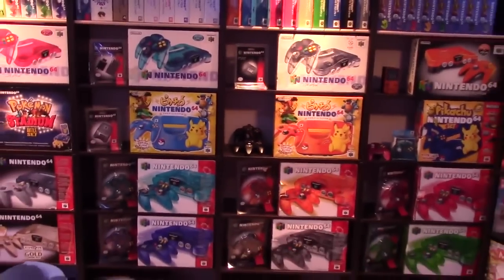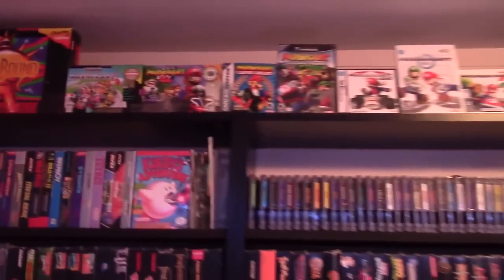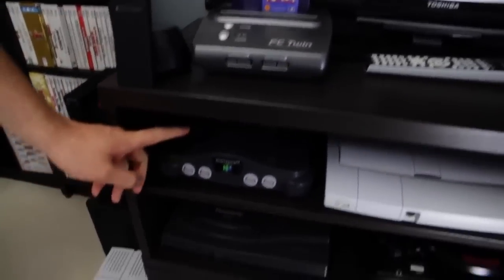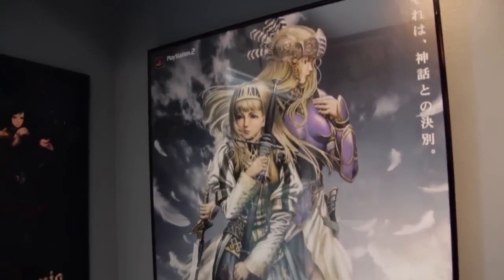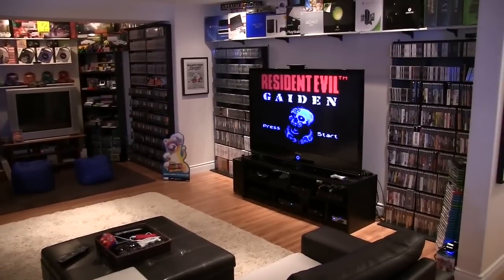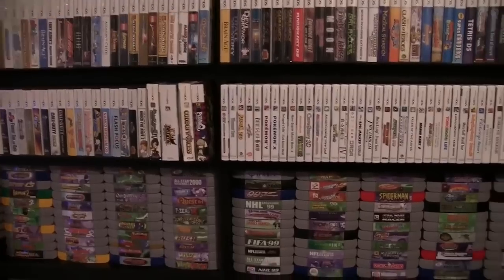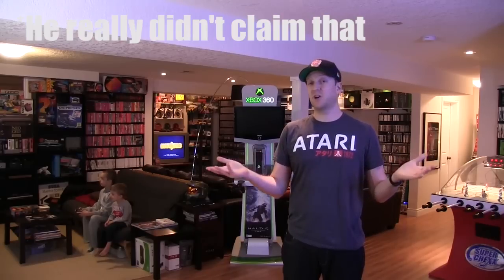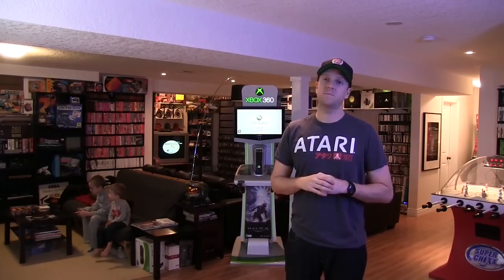Canada's Best Video Game Rooms - by Thirftdweller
We choose our three favorite Canadian Video Game Rooms on Youtube. Check out our list and let us know if you agree!?! Did we miss anyone out? Don't forget to support all the channels in our video:

Spoiler Alert: here's our list of Canada's Best Game Rooms on YouTube, check them out: